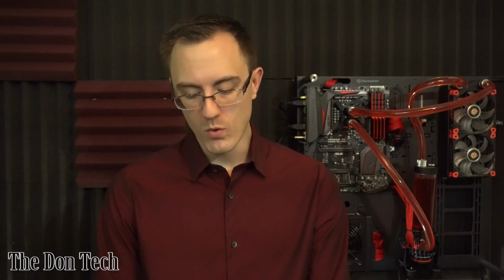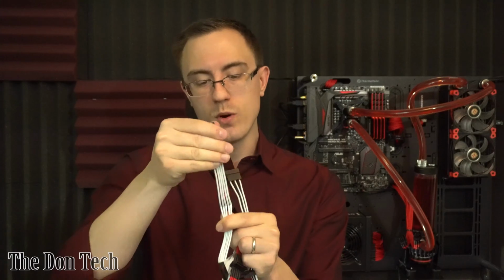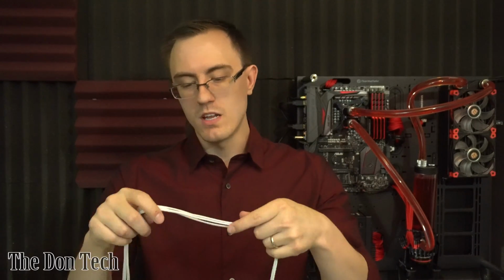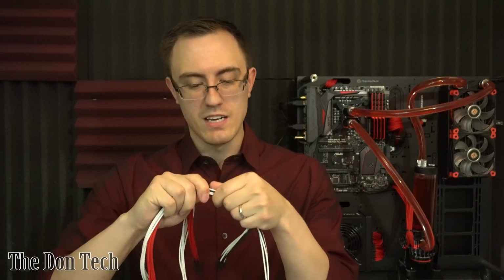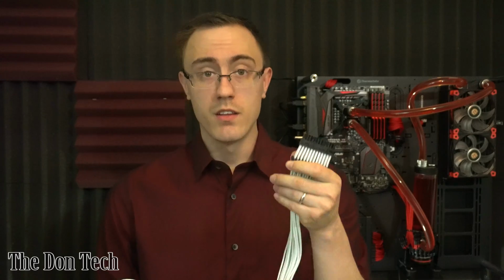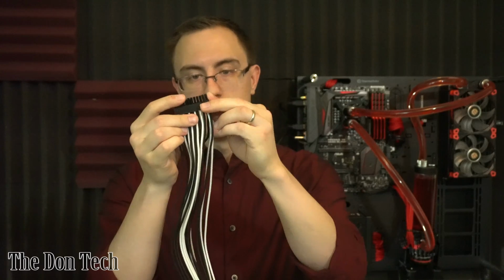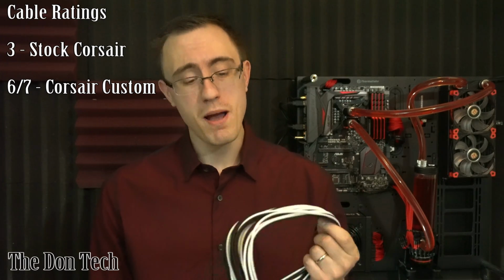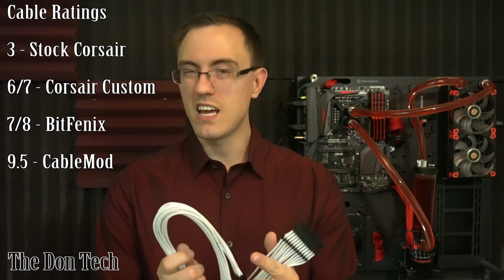Corsair vs BitFenix vs CableMod PSU Cables: Ultimate Custom Cable Showdown & Review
Looking for the best custom power supply cables for your gaming PC build? In this ultimate showdown, The Don Tech compares Corsair, BitFenix, and CableMod sleeved PSU cables to help you decide which brand offers the best quality, flexibility, and aesthetics for your setup.

I dive deep into the details, from bend tests and wire management to texture and overall ease of use. Find out which cables are worth your money and why!

Ask me any questions in a comment in this video!

And Remember, The Don’s Got Your Back!

CHAPTERS
0:00 Introduction & Cable Types
0:51 Initial Cable Comparison (BitFenix vs. Corsair)
1:29 Bend Test & Cable Alignment
2:06 Cable Length & Straightness
3:44 Cable Flexibility & Bowing
4:40 Cable Texture & Quality
6:27 24-Pin Cable Comparison (CableMod vs. BitFenix)
8:02 Overall Cable Ratings
10:30 Conclusion